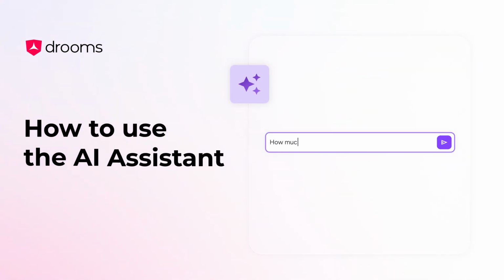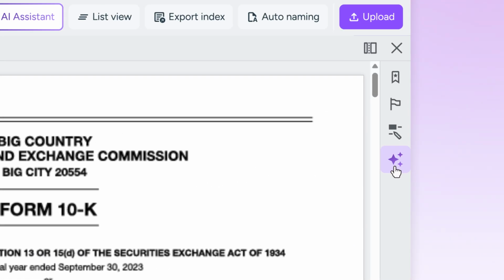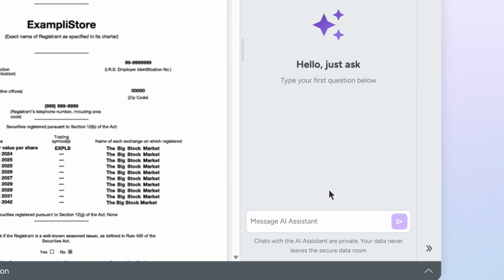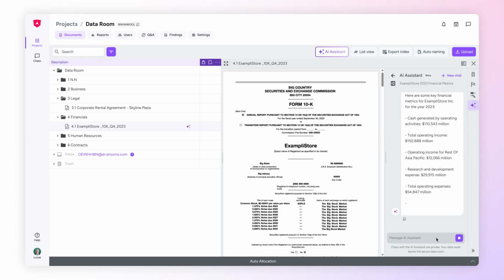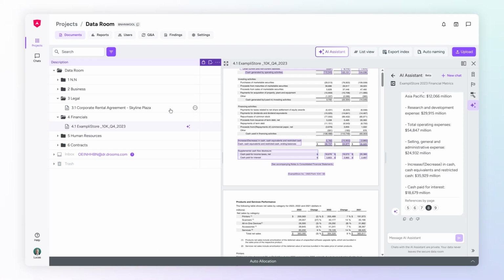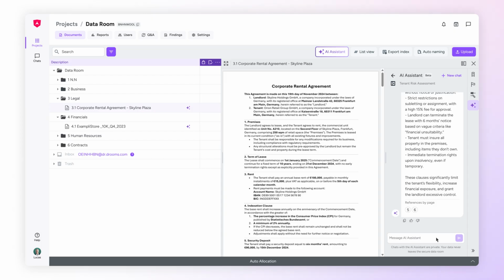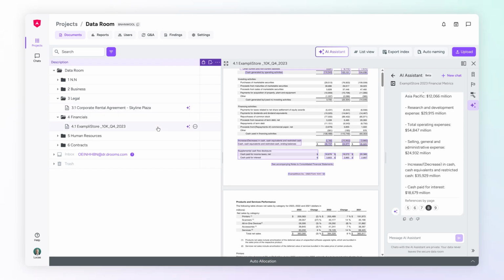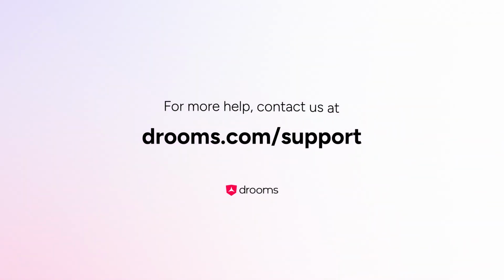How to use the Drooms AI Assistant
Forget about shifting through endless pages hoping to find the information you need to complete the deal. The AI Assistant cuts though the noise, delivering instant insights, streamlining transactions, and securing your confidential data. Effortless speed, smarter results with the AI Assistant.